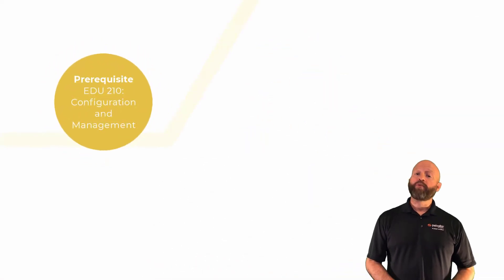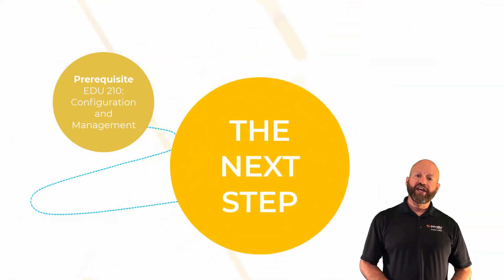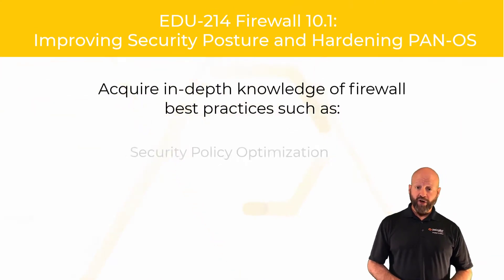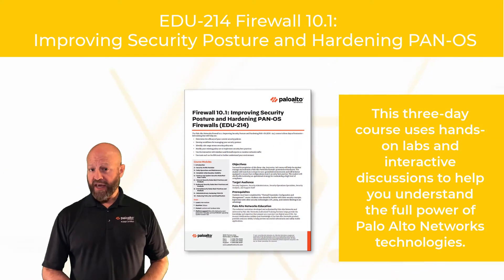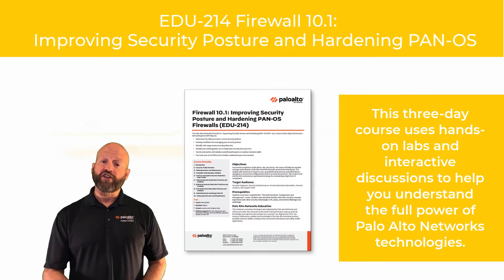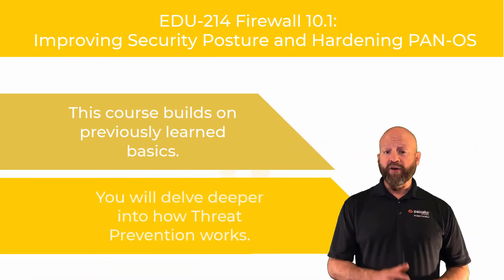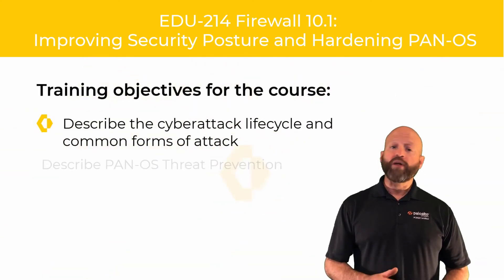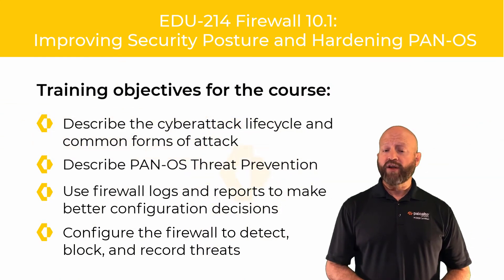EDU-214: The Palo Alto Networks Firewall 10.1: Improving Security Posture and Hardening PAN-OS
The Palo Alto Networks Firewall 10.1: Improving Security Posture and Hardening PAN-OS (EDU-214) course is three days of instructor-led training that will help you:

- Determine the efficacy of your current security policies
- Develop workflows for managing your security posture
- Identify rule usage across security policy sets
- Modify your existing policy set to implement security best practices
- Use the interactive web interface and firewall reports to monitor network traffic, and use tools such as the BPA tool to further understand your environment.